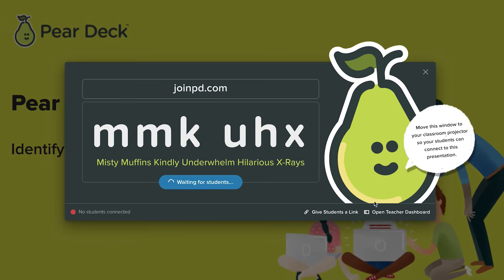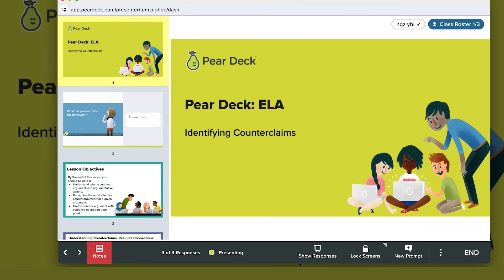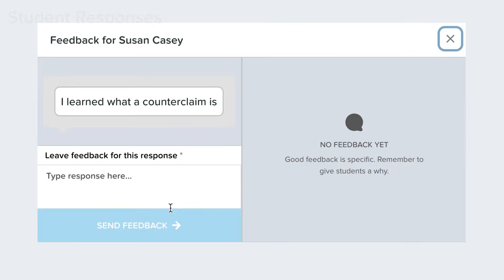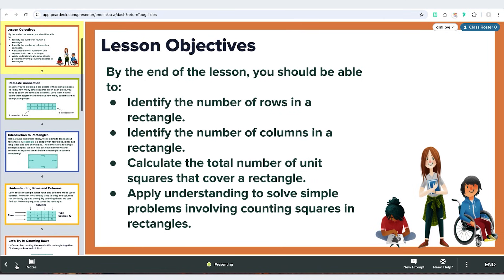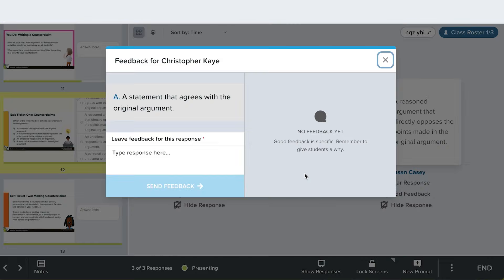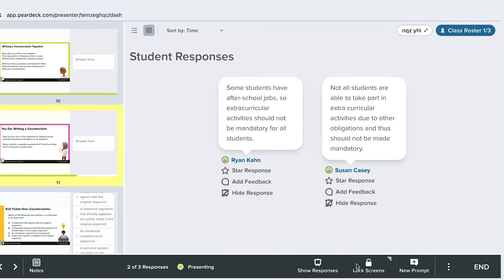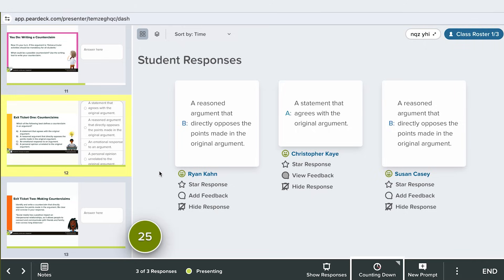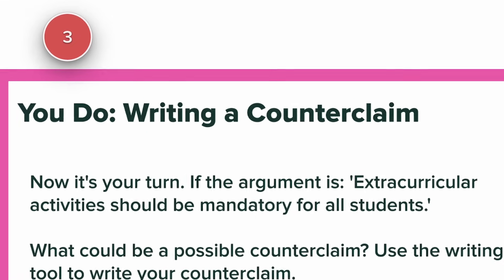Getting to Know the Teacher Dashboard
Differentiate instruction and boost student participation with Pear Deck’s interactive, standards-aligned lessons! Let’s dive in and learn more about the powerful Teacher Dashboard.